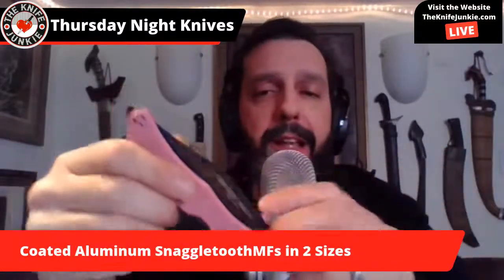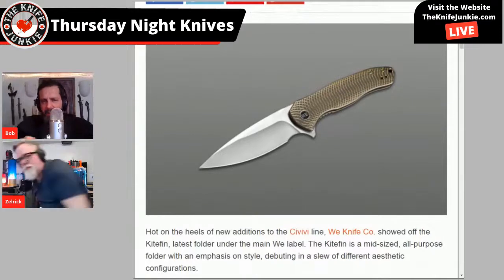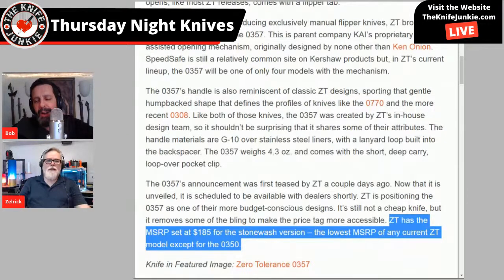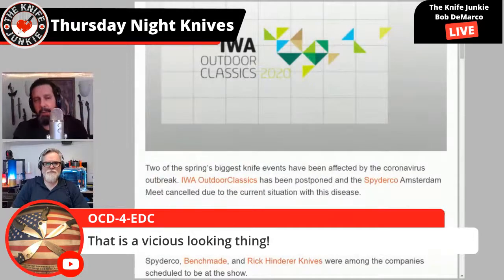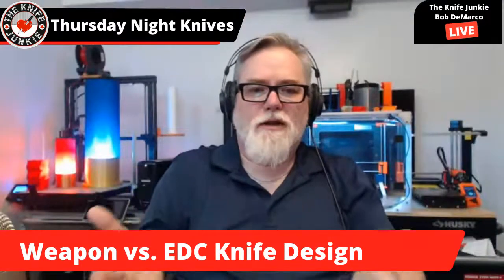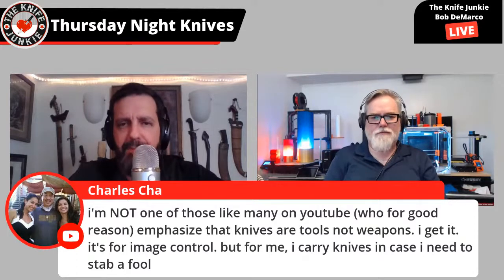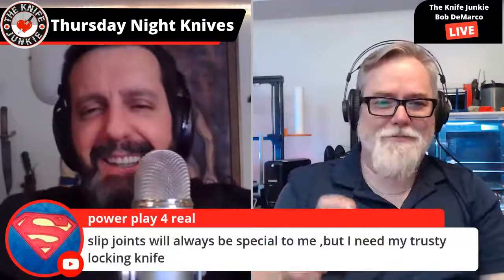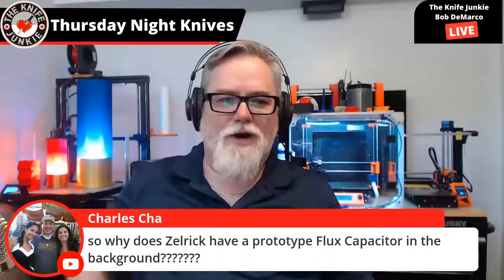Weapon vs. EDC Knife Design & Art Knives: Tool or Pocket Sculpture? Thursday Night Knives (March 5)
Join Bob "The Knife Junkie" DeMarco along with guest co-host Zelrick42 for tonight's episode of Thursday Night Knives.

Open Topics of Conversation Tonight:
Weapon vs. EDC Knife Design
Art Knives: Tool or Pocket Sculpture?

Plus a knife fight: Hatchet (ax) vs. Chopper (knife)

Please call the listener line at or email with any comments, feedback or suggestions on the show or The Knife Junkie Podcast.

SHOPPING FOR A KNIFE
The Knife Junkie Knives for Sale Webpage --